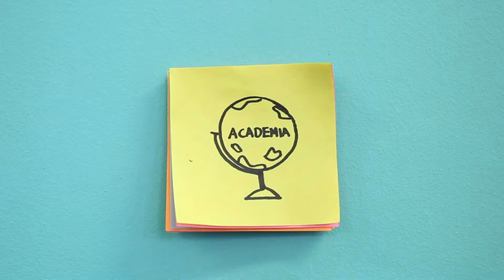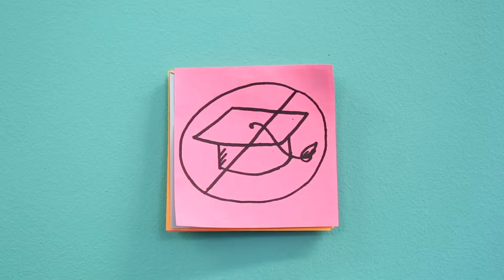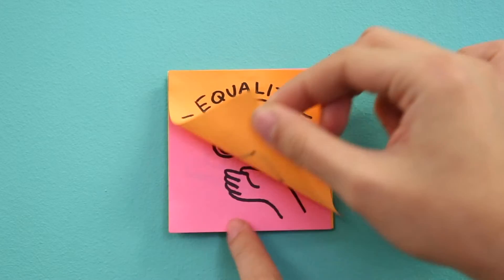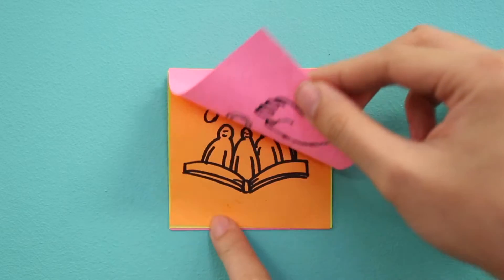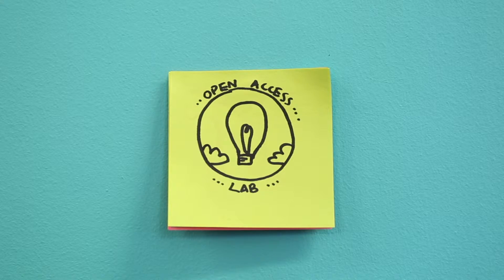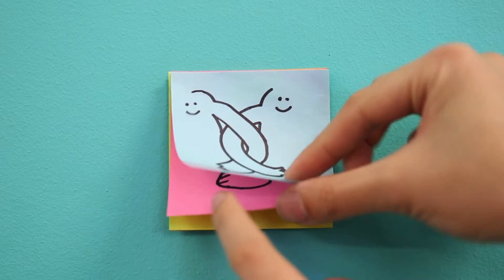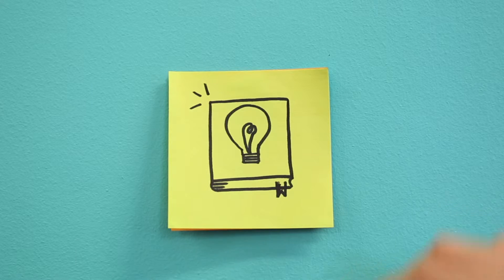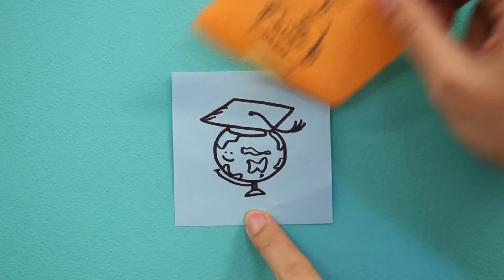Open Access Lab at Emerald Publishing Group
Emerald Publishing Group came to us looking for insights and opportunities in the future of academic publishing. After getting to know the space, interviewing academics and experts about their needs, here's what we proposed